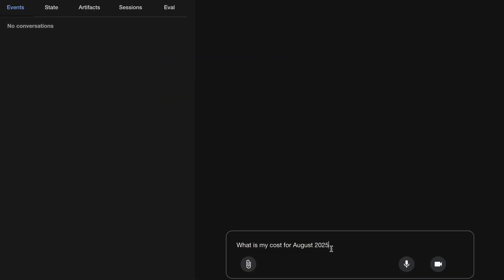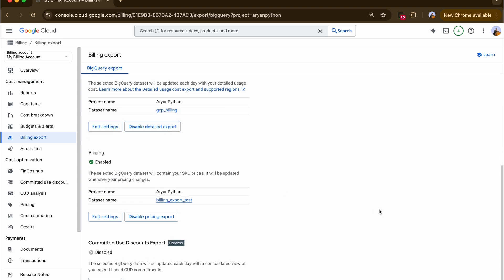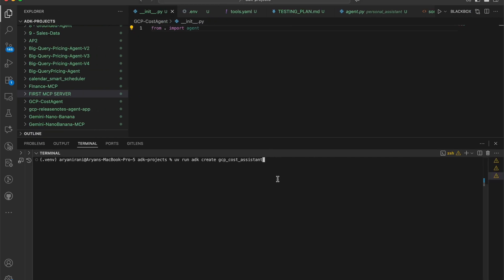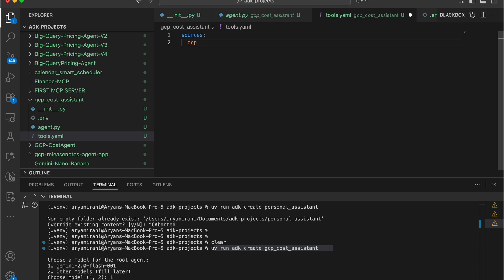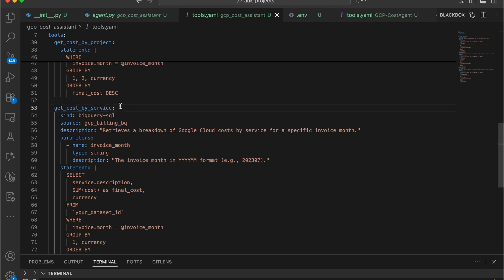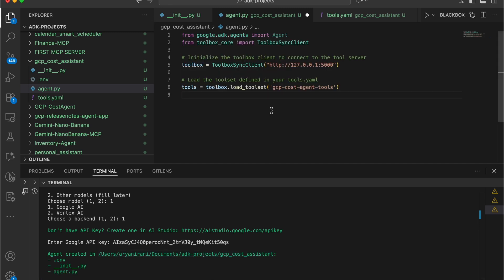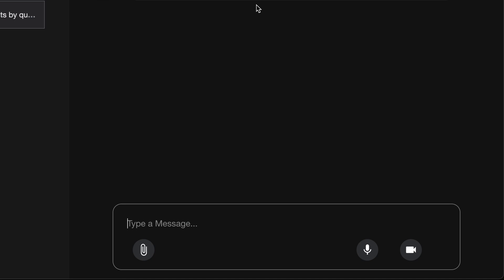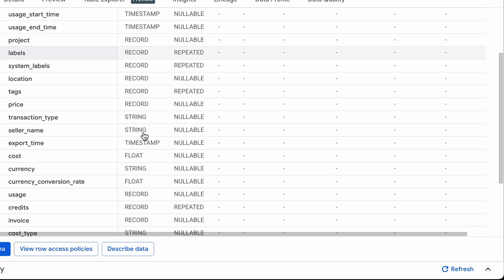Build an ADK powered GCP Cost Agent with MCP Toolbox for Databases | Aryan Irani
Struggling with Google Cloud Platform (GCP) billing? Build GCPCostAgent, an AI-powered tool that chats with your BigQuery billing data to answer questions like What's my August spend? or Which project costs the most?

In this 15-minute tutorial, we’ll use the Agent Development Kit (ADK) and MCP Toolbox for Databases to create a conversational FinOps agent. Perfect for developers and cloud enthusiasts!